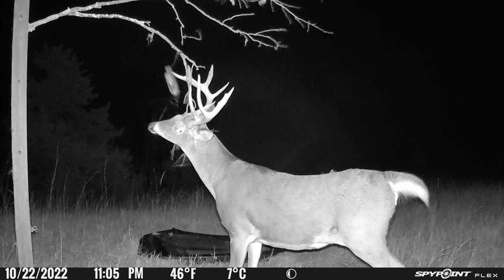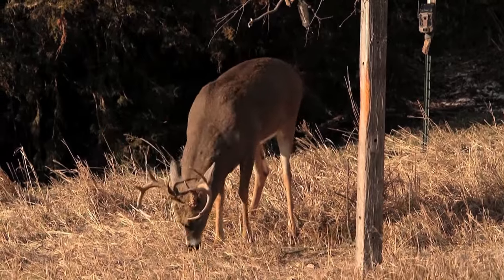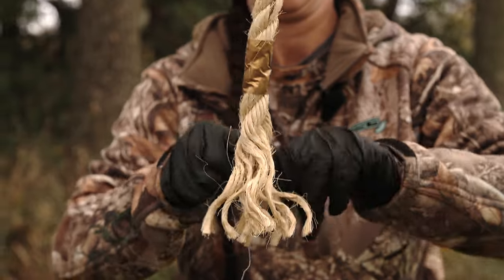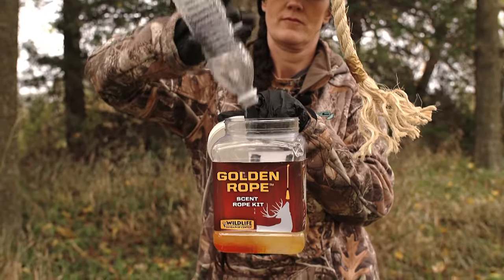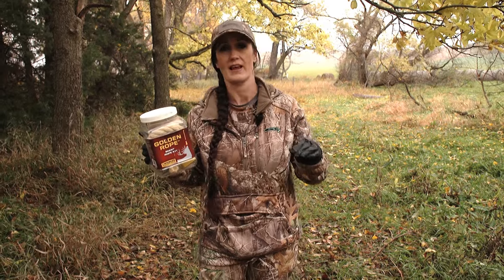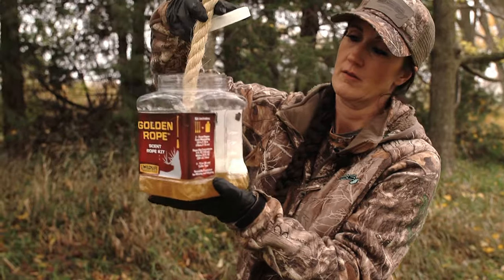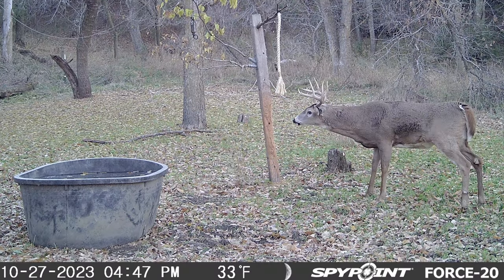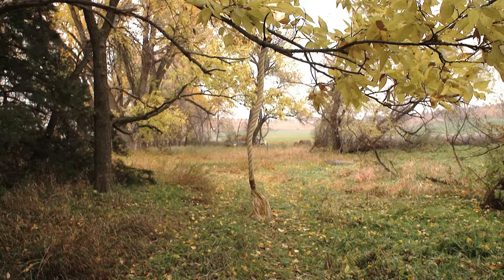MWO Product Profile: Attracting Deer with WRC's Golden Rope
Melissa Bachman talks about an easy to use setup to attact more deer to your hunting stand.